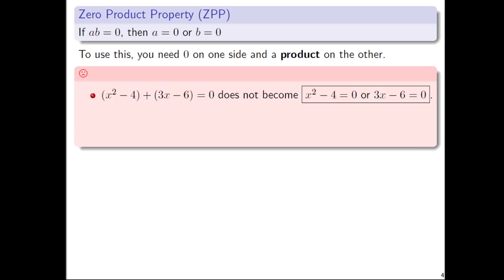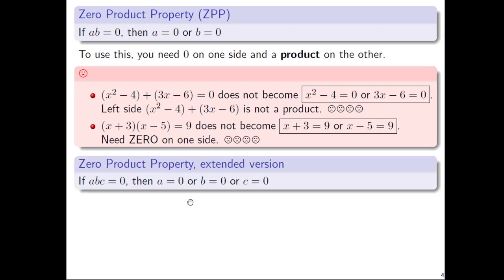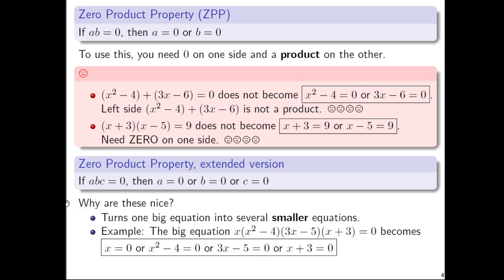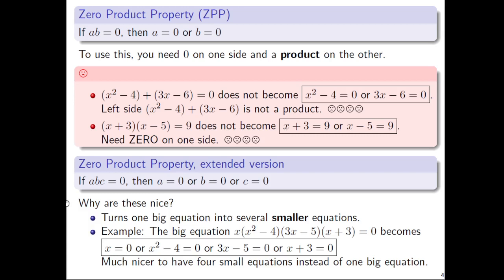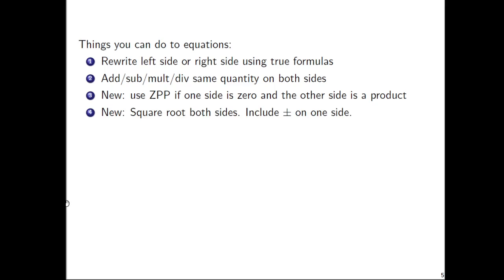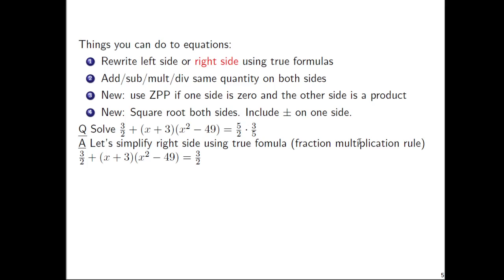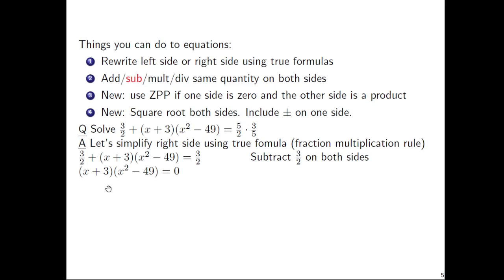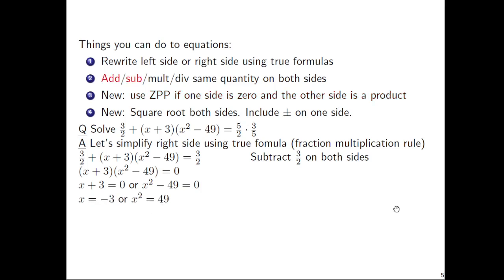150 Day 18 Part 1